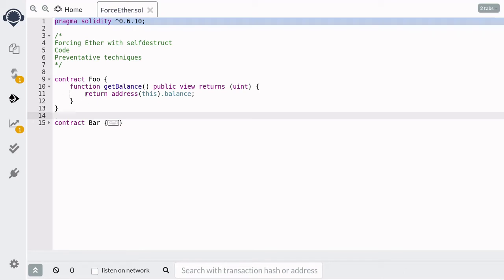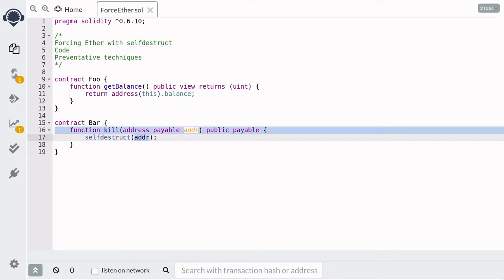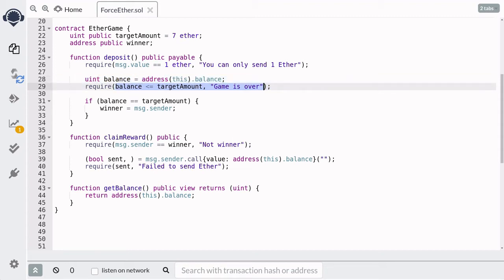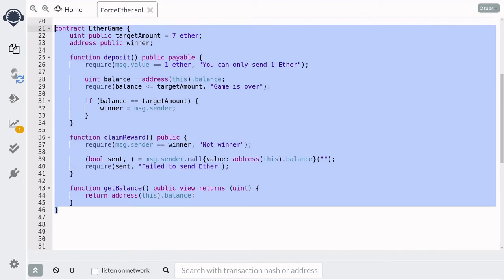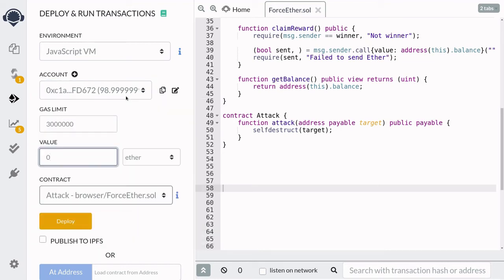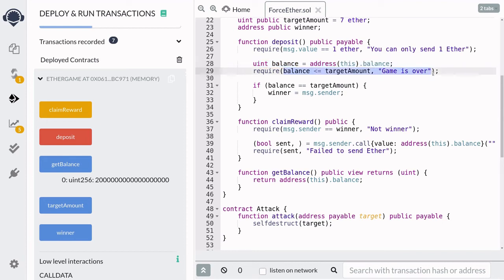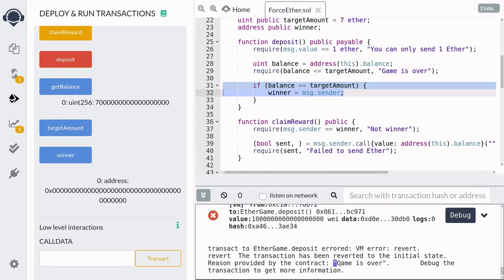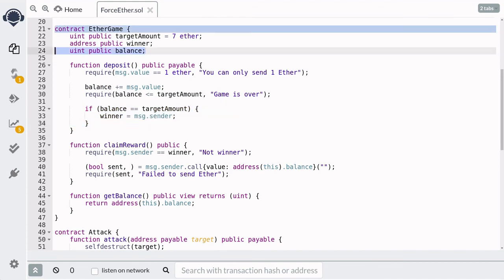Forcefully Send Ether with selfdestruct | Hack Solidity (0.6)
Did you know that there is a hack to forcefully send Ether to any contract, even if the receiving contract does not have any payable fallback or payable function? In this video, I will explain how this can be done and also show you how to protect your contract from this hack.